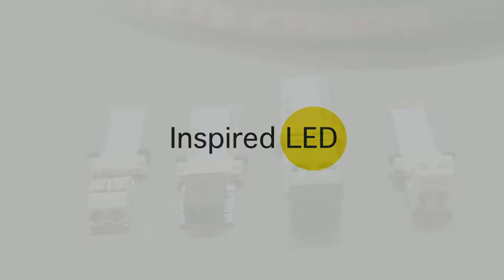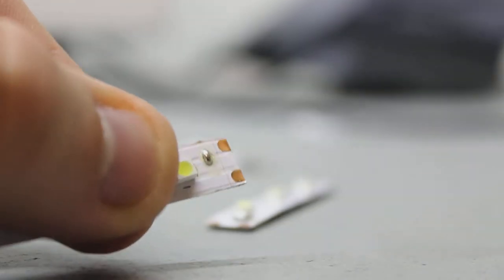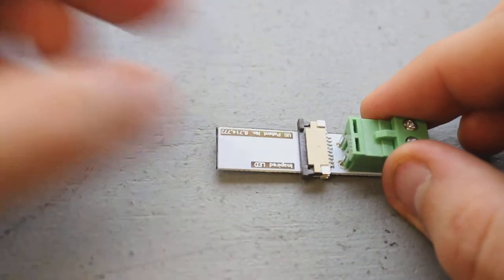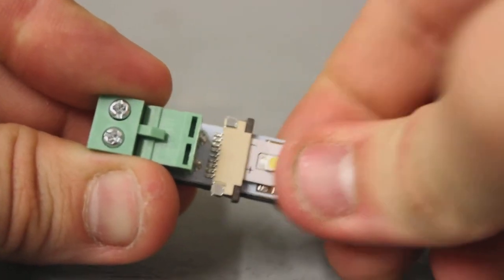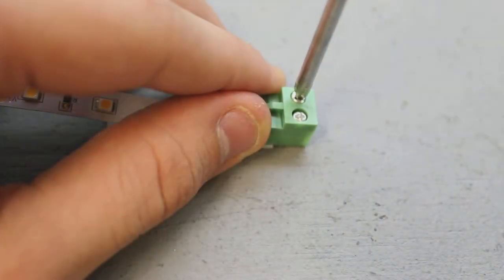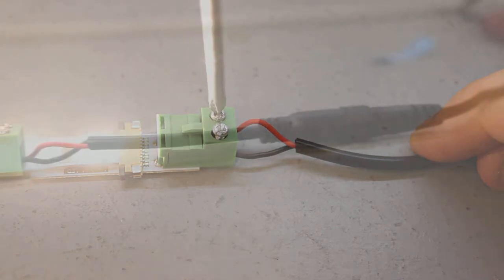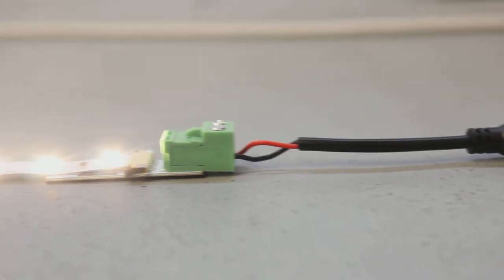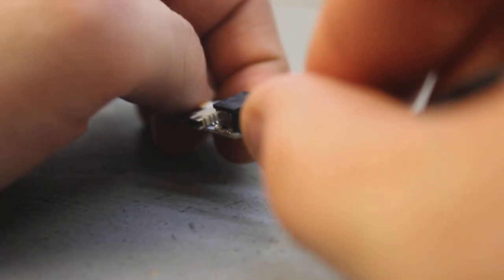Tiger Paw Connectors | Inspired LED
Simply cut the flexible strip, mount the Tiger Paw LED Connector™ onto the strip. Then, strip your cable, match up the positive and negative ends, and tighten the screws. Apply the lights to any application.

Or you can purchase some of our kits on Amazon!

Tiger Paw LED Screw Terminals connectors are sold individually.